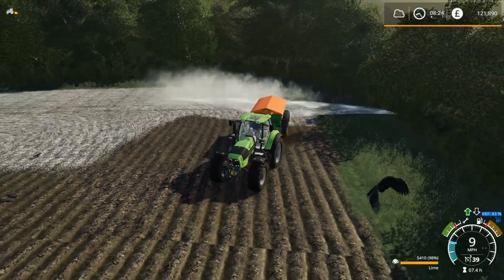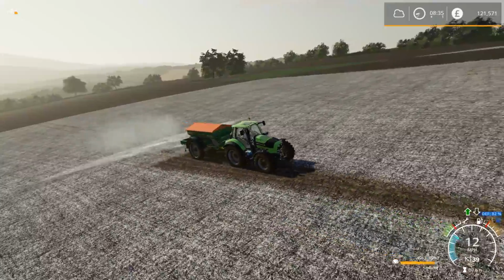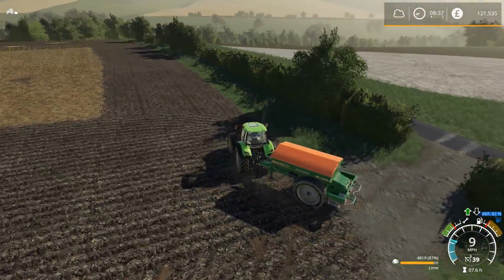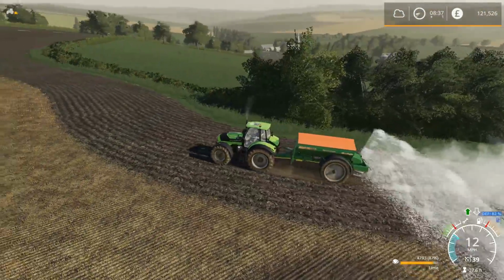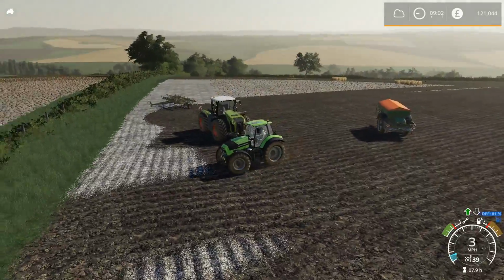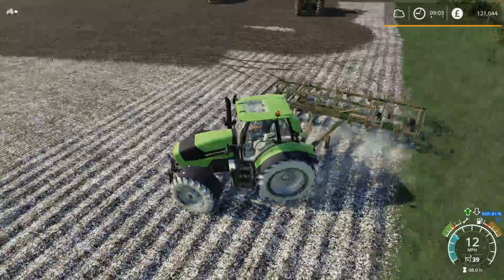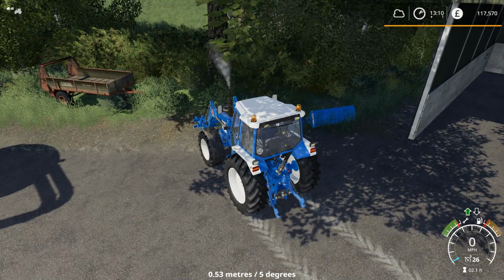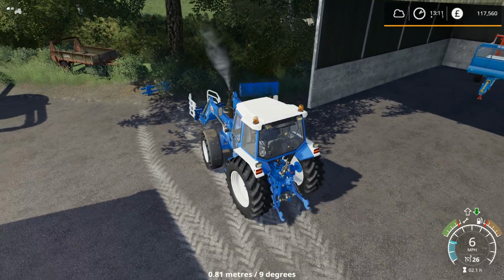OATS IN THE GROUND | OAKFIELD FARM | FARMING SIMULATOR 19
Time to get our Oats on Oakfield Farm. Those horses aren't going to feed themselves!

PC Specs

Back-up PC